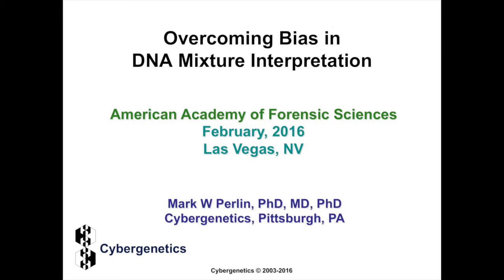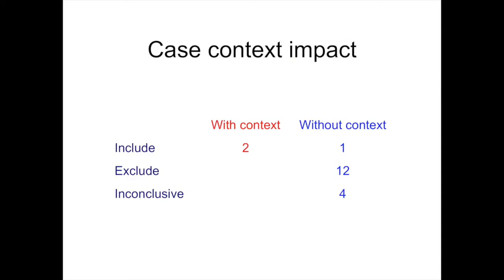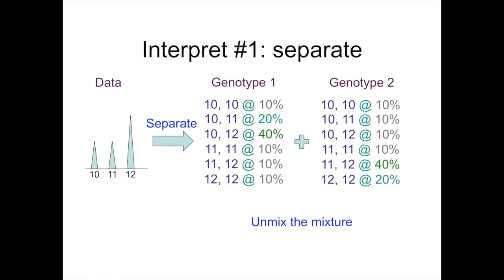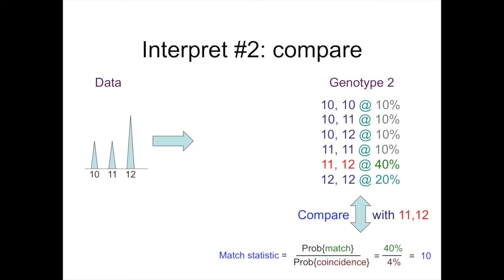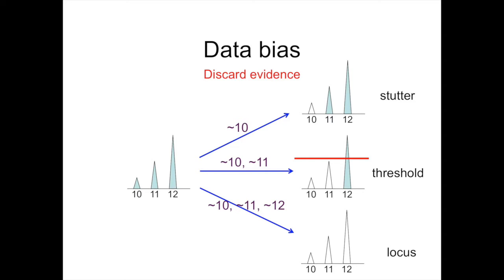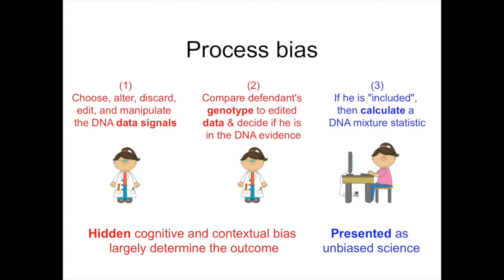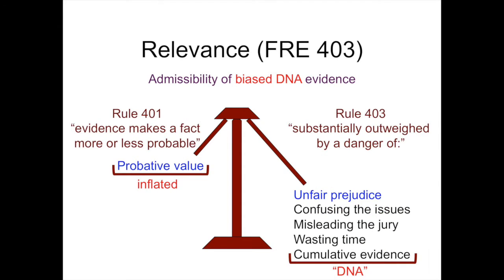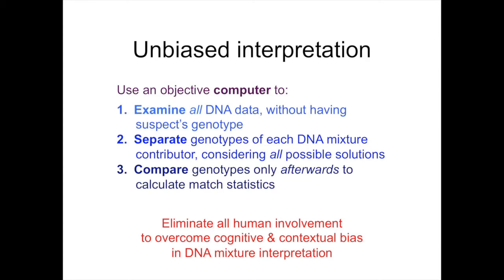Overcoming bias in DNA mixture interpretation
After attending this presentation, attendees will understand some principles of objective genotyping that help overcome cognitive and contextual bias in DNA mixture interpretation in order to provide unbiased match results.

This presentation will impact the forensic science and criminal justice communities by showing how computer technology can resolve forensic questions in ways that remove unwanted bias.

Mixtures arise when two or more people contribute their DNA to an item of biological evidence. Unlike single source DNA data, there may be multiple possible genotype solutions for each contributor to the mixture. An inferred genotype (for a contributor at a locus) is therefore a list of allele pair possibilities, each with an associated probability.

Bias occurs when extraneous context or prejudice influence decisions. With DNA mixtures, bias shifts genotype probability away from the data-derived distribution toward a more preconceived outcome. This can happen in at least three ways.

First, at the data level, some DNA interpretation methods modify the observed data. For example, a human analyst may initially code some data peaks as “real” and others as “artifact,” while also scrubbing peak height quantities. This human filtering can be inaccurate, since uncertainty is best resolved by assigning probability to multiple outcomes, not by making arbitrary choices. Worse, if the analyst has some knowledge of a desired outcome (e.g., knows the suspect’s genotype), then contextual bias may impair their classification decisions.

Next, at the genotype level, some deconvolution methods strive for perfect mixture separation without genotype ambiguity. Here again probabilistic assignments would be a more scientific way to address uncertainty. If the analyst knows a desired solution, that knowledge can skew their conclusions.

Finally, at the match level, there are statistical approaches that are inherently biased by knowledge of a suspect’s genotype. With combined probability of inclusion (CPI), the suspect’s genotype is required to determine whether or not to use a locus statistically. With some likelihood ratio (LR) methods, the suspect’s genotype must be considered when assessing the evidence.

Cross-examination can uncover such bias, thereby undermining the credibility of an expert and their conclusions. "Did you know the defendant’s genotype during your analysis of the evidence?" "Doesn’t knowing your customer’s desired answer bias your decisions?" "Have any scientific studies demonstrated otherwise?"

The admissibility of biased DNA evidence can be legitimately challenged. FRE 403 balances unfair prejudice against probative value. Assuming the genotype of a defendant when analyzing mixture evidence data is manifestly unfair and prejudicial to the defendant, and may artificially inflate probative value. A judge may decide that a biased match statistic should not be admitted into evidence.

Cognitive science can help limit human bias in DNA interpretation. Approaches like "sequential unmasking" intentionally restrict an analyst's access to case context and defendant information. But, in the computer age, why are people even involved in critical steps that can potentially introduce bias? And why develop "expert" software that mimics biased human behavior?

An unbiased approach would have a computer thoroughly examine DNA mixture data without knowing the defendant’s genotype. This examination can be done by separating out the (probabilistic) genotypes of each contributor to a mixture. Only once that separation has been completed, and after the evidence genotypes have been recorded, should a comparison be made between two genotypes to calculate their match statistic.

There are practical ways to eliminate cognitive bias in forensic science. One is to replace subjective human methods with objective computing. Another is to avoid computer programs that examine evidence data alongside a suspect exemplar. Sophisticated Bayesian modeling offers a more neutral computing alternative.

The author will present sources of bias that can be introduced when examining DNA mixture evidence. Understanding objective computer solutions will help the analyst present more neutral results in court. And recognizing bias will help trial attorneys better challenge skewed evidence.

M.W. Perlin, "Overcoming Bias in DNA Mixture Interpretation", American Academy of Forensic Sciences 68th Annual Meeting, Las Vegas, NV, 26-Feb-2016.